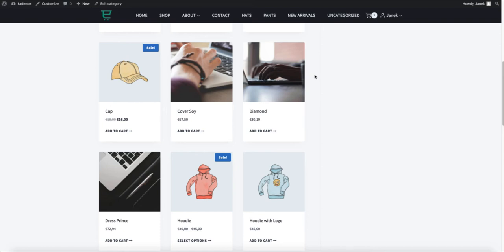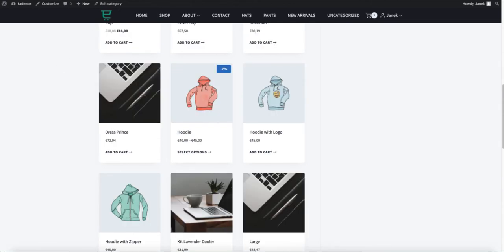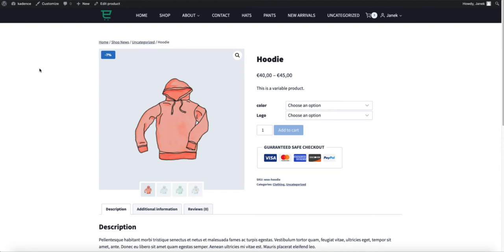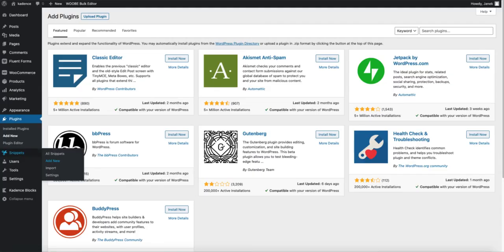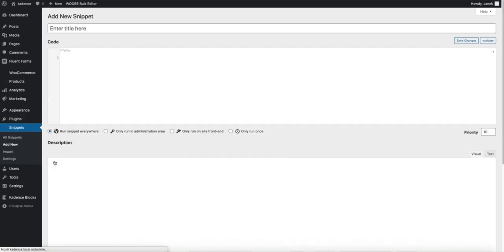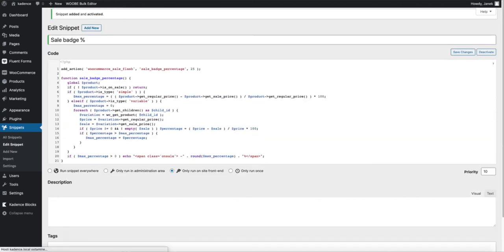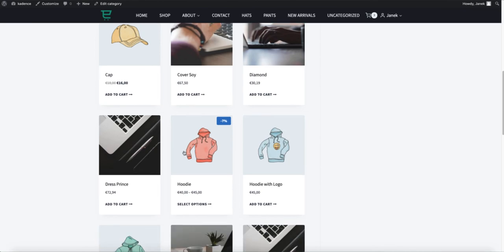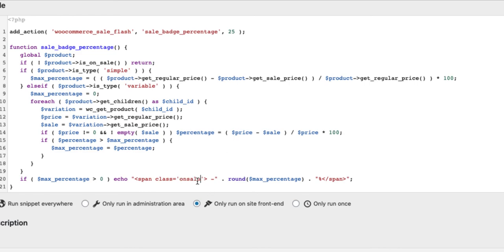Woocommerce tips: How to Display the Discount Percentage on the Sale Badge?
By default Woocommerce sale badge shows only text ("Sale") but there is no out-of-the-box option if you want the sale badge to show the discount percentage.

For example, instead of saying ”Sale” you would like it to show “- 40%”. In this video I am going to show you how to display the discount percentage on the Woocommerce sale badge.